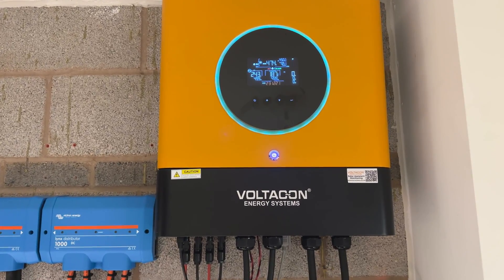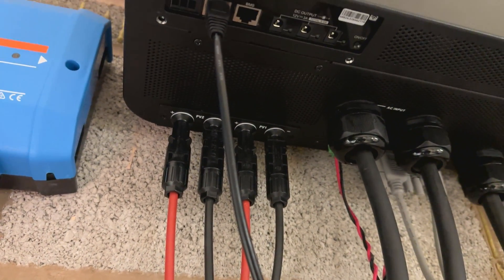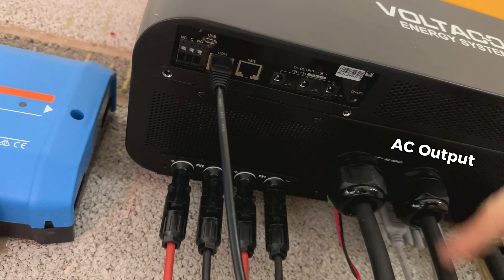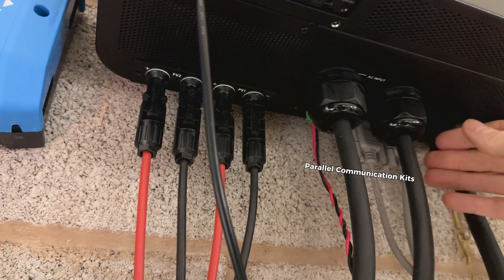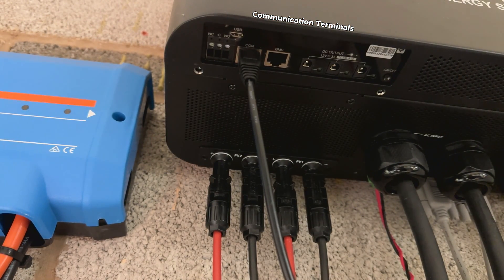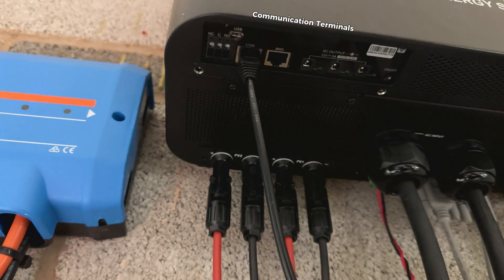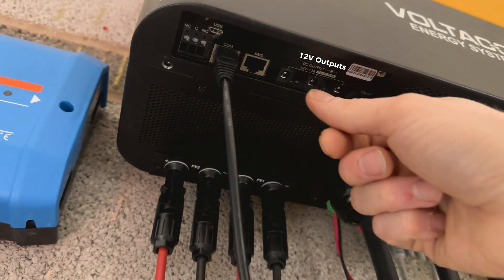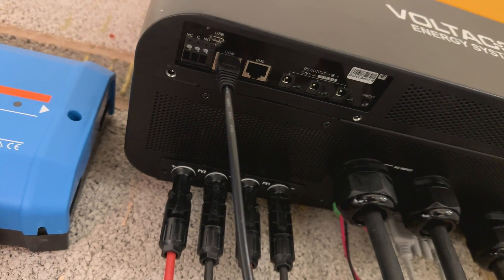How to use the Communication and Power Terminals - Solar Off Grid Inverter Conversol MAX-II 8kw/11kW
In this video, we explain how to use the power and data communication ports of the off-grid inverter, the Conversol 8kW-MAX 2nd generation.
This version has three 12V outlets up to 3Amps for powering LED lights or small devices like USB hub, external monitors or the solar-assistant monitoring platform.

In addition, the inverter has the following ports

- Micro ubs
- BMS
- COM
- Dry contact (NC/NO)

Power ports
- DUAL MPPT Solar Battery Charger
- AC Input 230V
-AC Output 230V
- Battery terminals.